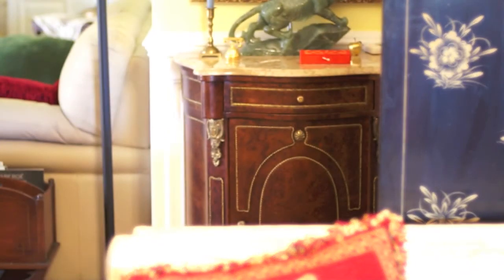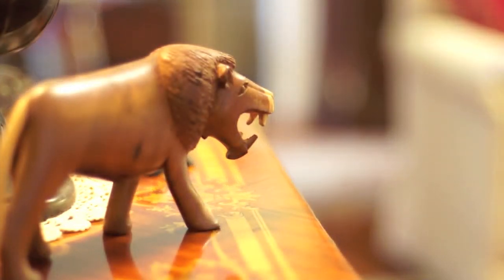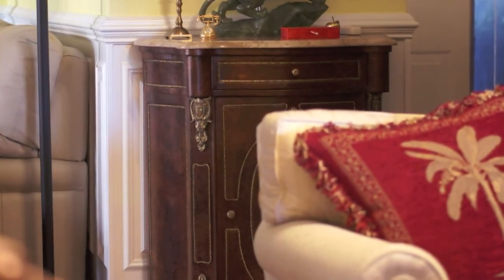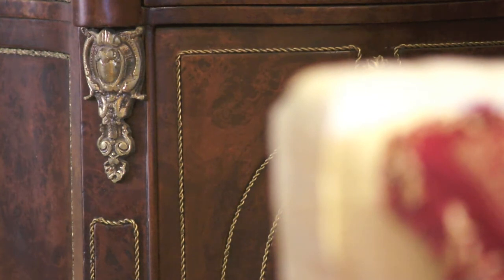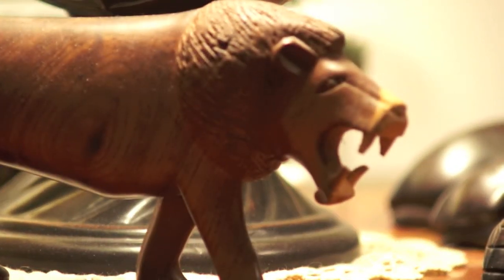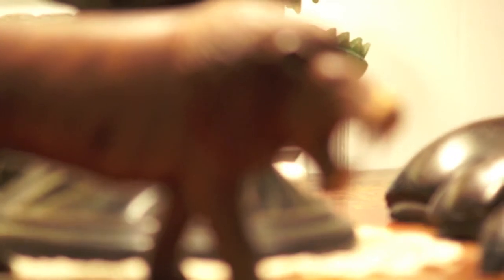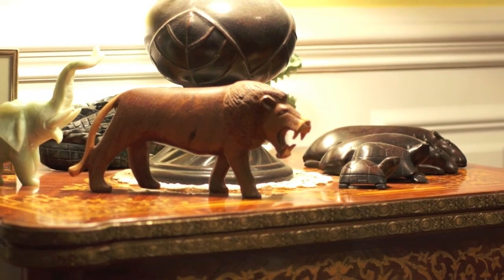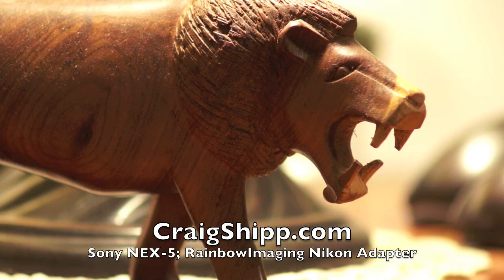RainbowImagingNikonToSonyNex-5Adapter.mov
So, you have some old Nikkor Glass laying around that you want to use on your Sony NEX-5. Here's a video where I used my 50mm f1.4D and my 70-210 f4 Nikkor lenes and they worked great. The adaptor I used is by RainbowImaging. video